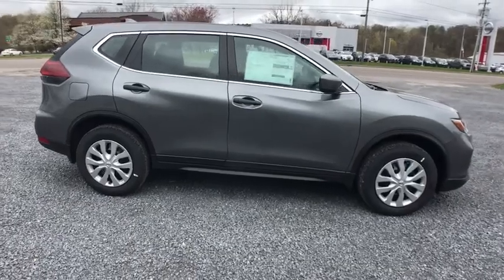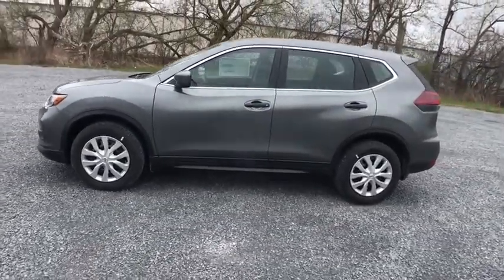2020 Nissan Rogue Oneida County, Onondaga County, Herikimer, Madison County, Otsego County, NY LC794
GUN METALLIC New 2020 Nissan Rogue available in Oneida County, New York at Carbone Nissan. Servicing the Onondaga County, Herikimer, Madison County, Otsego County, NY area.
2020 Nissan Rogue AWD S - Stock#: LC794064 - VIN#: 5N1AT2MVXLC794064

Carbone Nissan
4967 Commercial Dr

: GUN METALLIC exterior and Charcoal interior, S trim. FUEL EFFICIENT 32 MPG Hwy/25 MPG City! Lane Keeping Assist, Blind Spot Monitor, Smart Device Integration, Cross-Traffic Alert, Back-Up Camera, Satellite Radio, All Wheel Drive KEY FEATURES INCLUDE: iPod/MP3 Input, Bluetooth, CD Player, Apple CarPlay, Lane Keeping Assist Nissan S with GUN METALLIC exterior and Charcoal interior features a 4 Cylinder Engine with 170 HP at 6000 RPM*. OPTION PACKAGES: CHROME REAR BUMPER PROTECTOR. Rear Spoiler, MP3 Player, Keyless Entry, Steering Wheel Controls, Child Safety Locks. MORE ABOUT US: At Carbone Nissan, our goal is to exceed your expectations at all times. The moment your walk into our showroom we intend to help you find a new or used car you'll love. But, our relationship doesn't end there. Once you drive your new vehicle off the lot, you want to make sure that you get as much good use of out of it as possible. Basically, you'll know you are in good hands, from beginning to end. Horsepower calculations based on trim engine configuration. Fuel economy calculations based on original manufacturer data for trim engine configuration. Please confirm the accuracy of the included equipment by calling us prior to purchase.